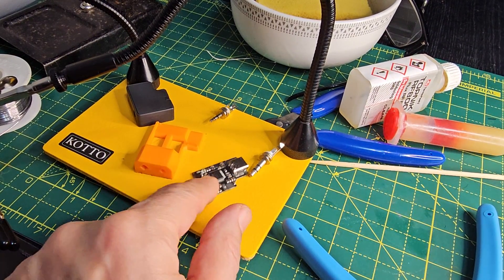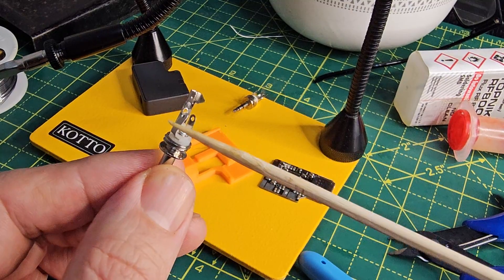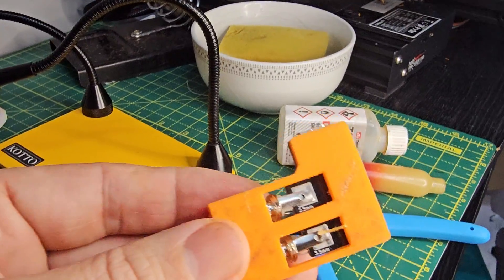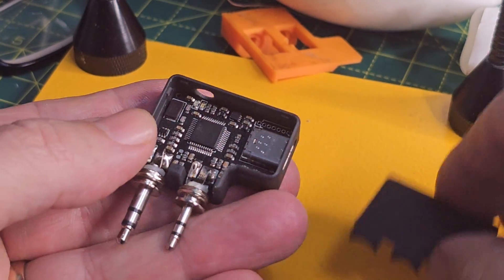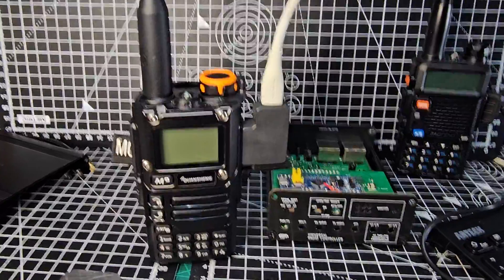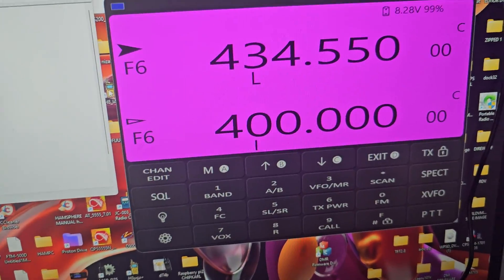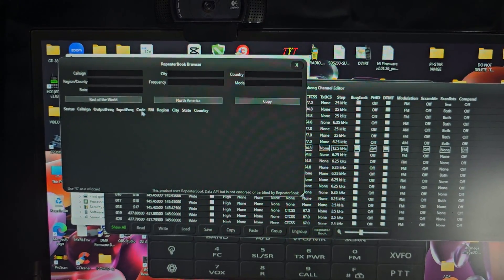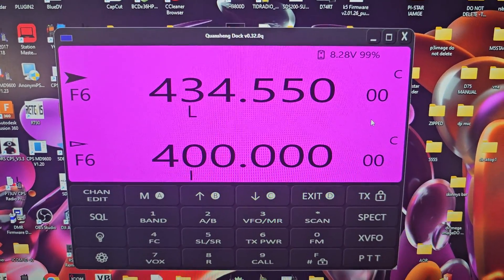Solder AIOC - Twin Pin to USB adapter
Flash Utility Direct Download